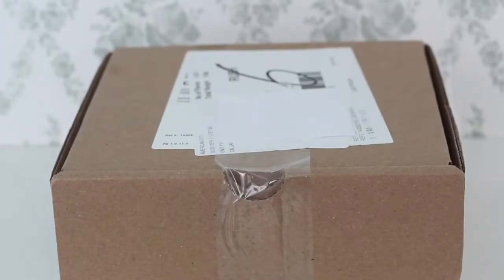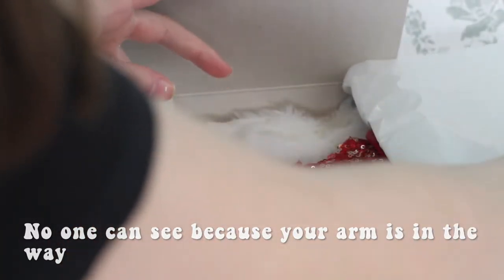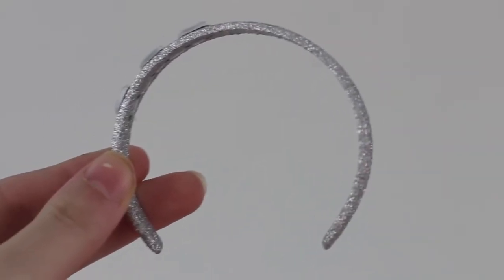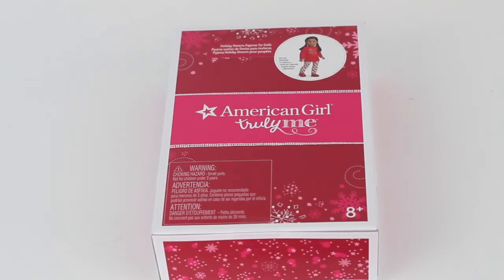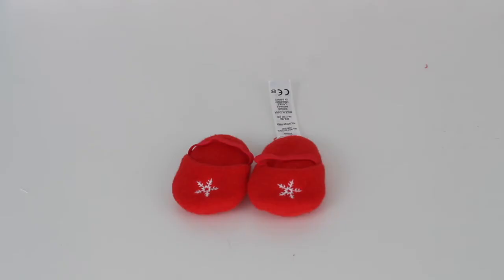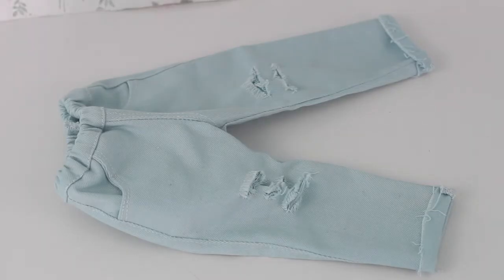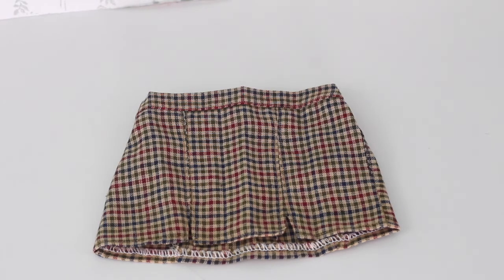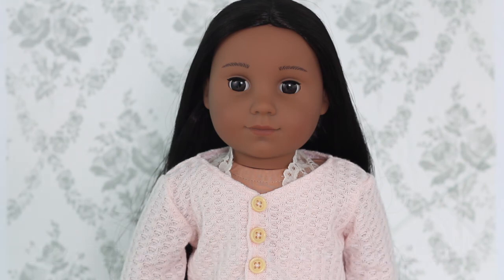American Girl & Etsy Haul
Hello! In this video, I open some old holiday items from the Berry Bag sale at American Girl, as well as an Etsy order from ThePetiteWhaleCo.

FAQ:

A: 16

A: Canon T6

Q: How many AG’s do you have?
A: 16

Q: When did you start your channel?
A: 2016

Intro made by me
End slate by AGJitters